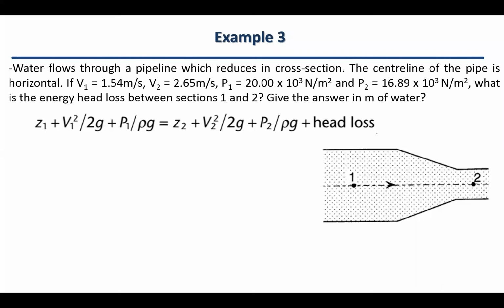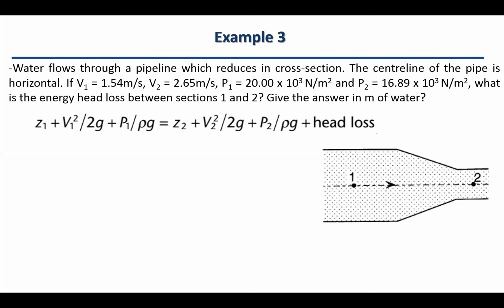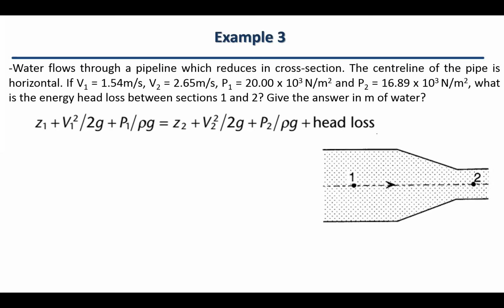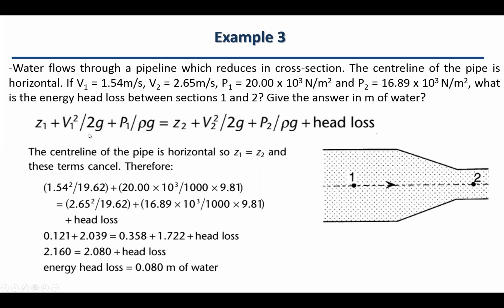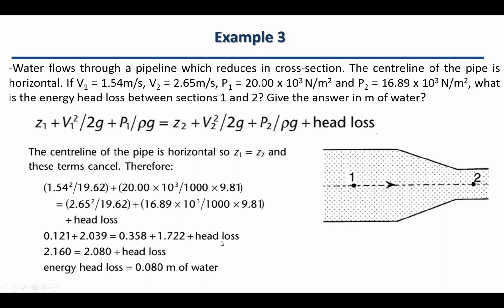4.4 Energy Equation Example 3